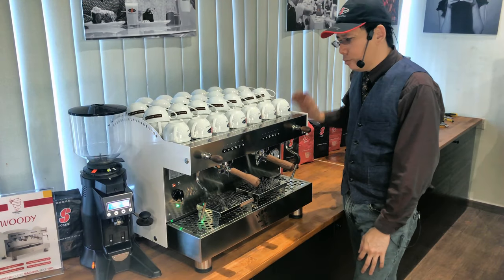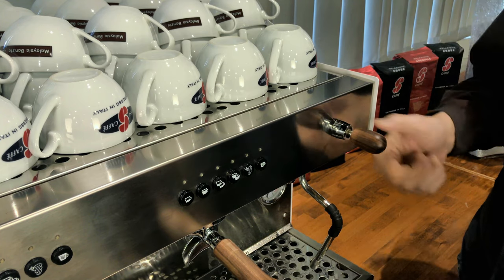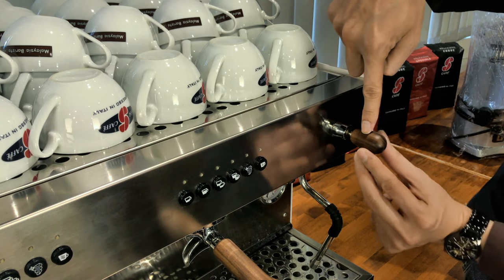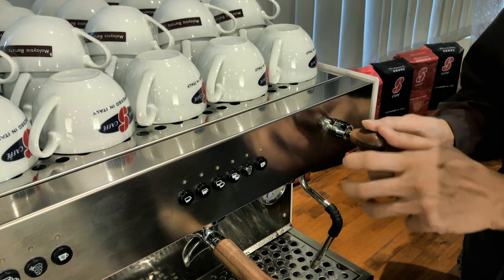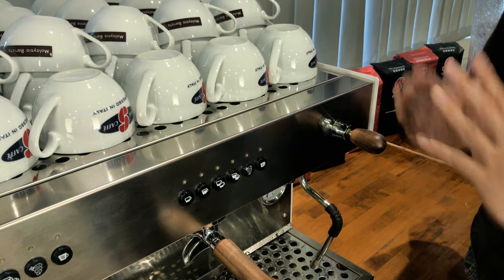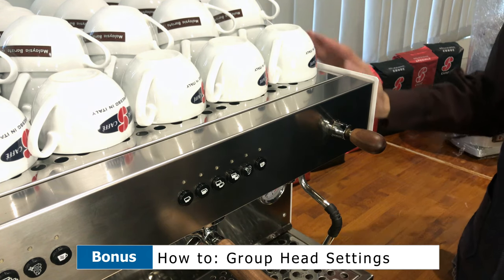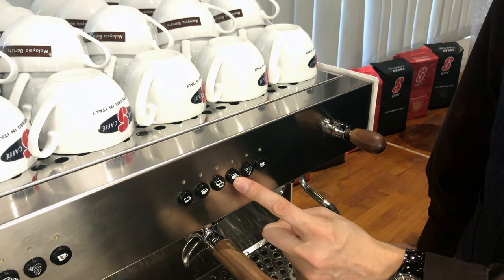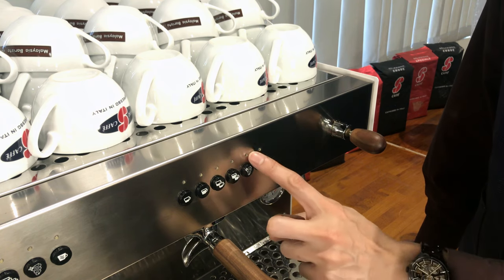161. Bezzera Woody DE 2 Group - How to adjust the froth wand lever on your Coffee Machine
Bezzera Professional Espresso machine is one of the best engineered espresso machines in the world (to me at least). The latest model of Bezzera Woody DE series allows you to configure and adjust the frothing wand lever direction.

This is a training video to teach you how to do the configuration and adjustment of the frothing wand lever.

Bonus: How to configure and go into group head setting mode for Bezzera Woody De

Equipments used:
- Espresso Machine: Bezzera Woody DE 2 Group